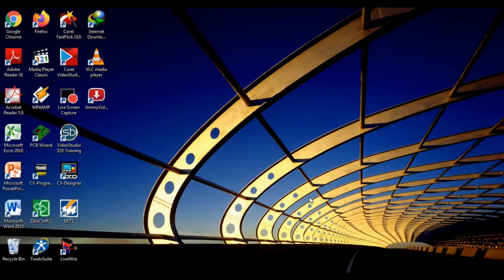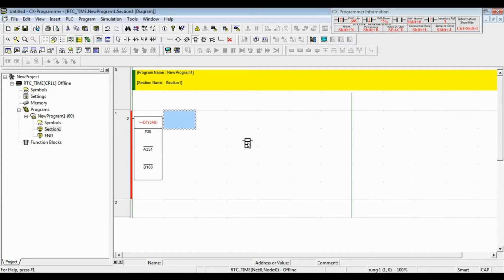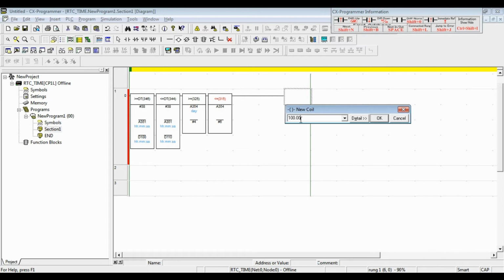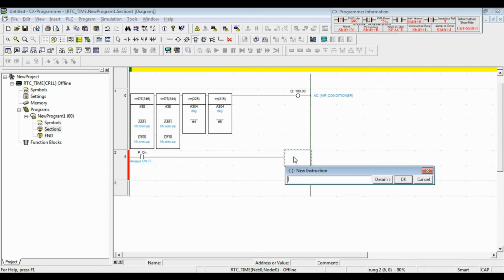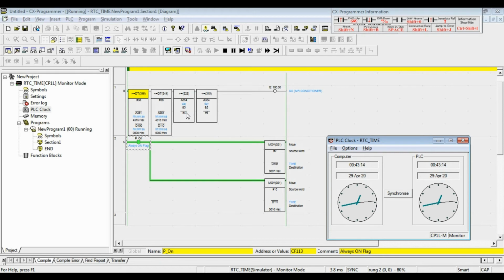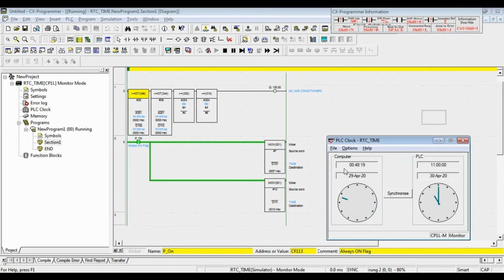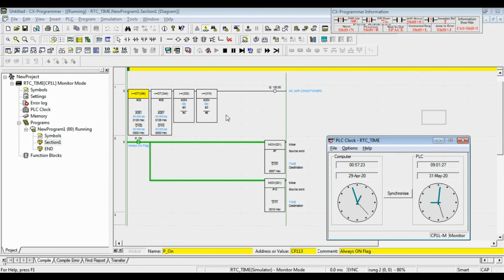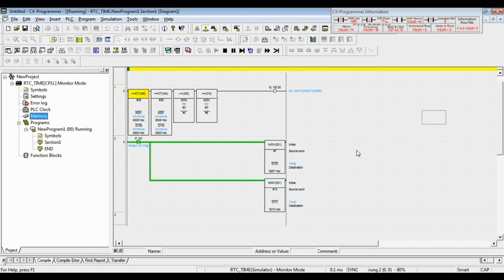TURNING ON AN AC AIR CONDITIONER FROM 7 TO 10 EVERY THURSDAY UNTIL SATURDAY